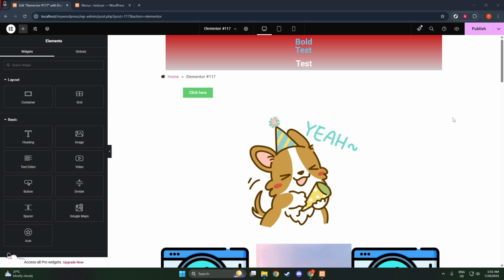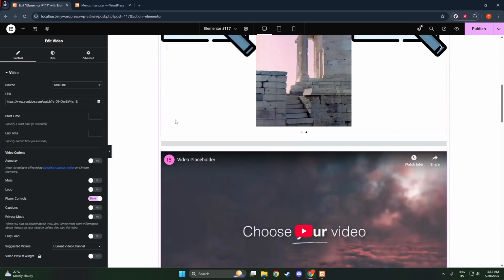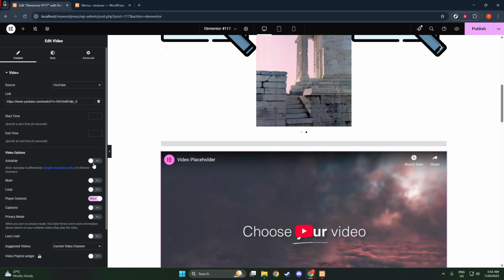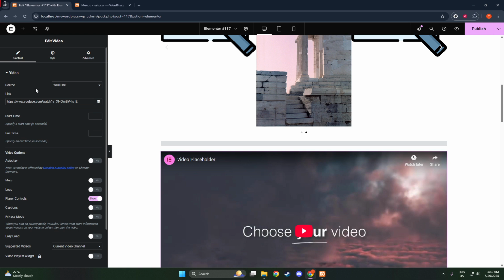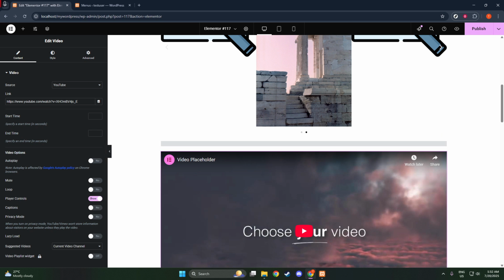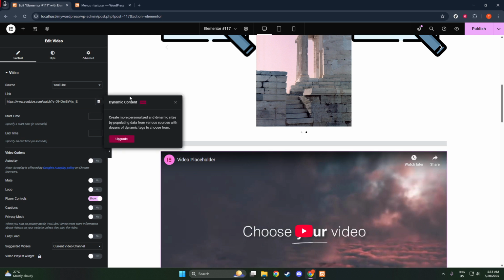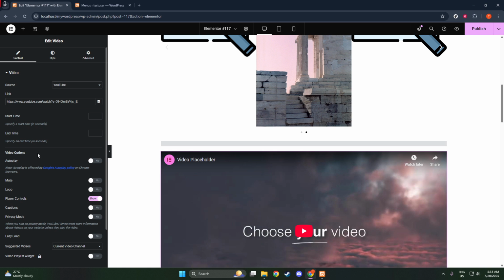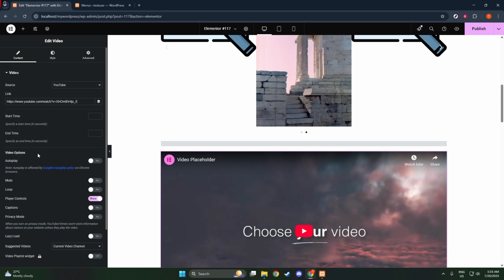How to Embed Video in Elementor [2026 Full Guide]